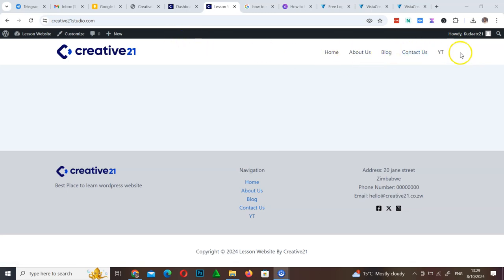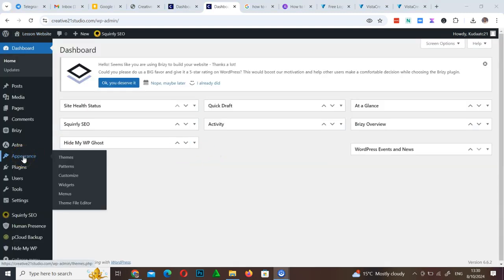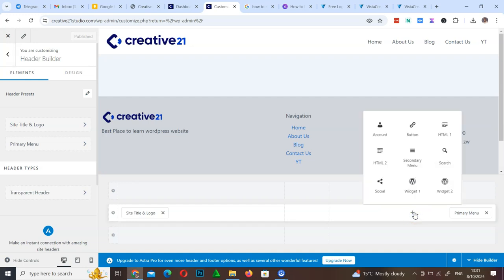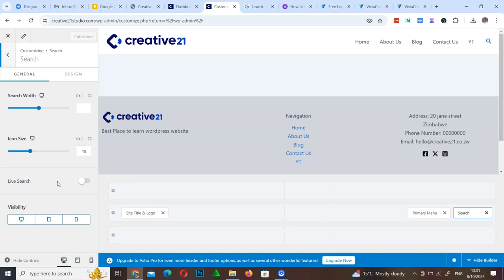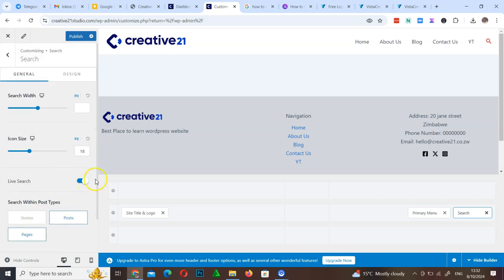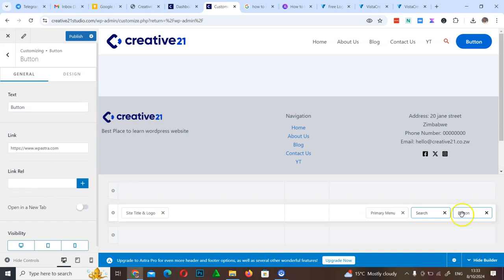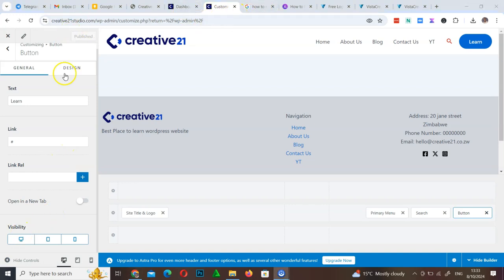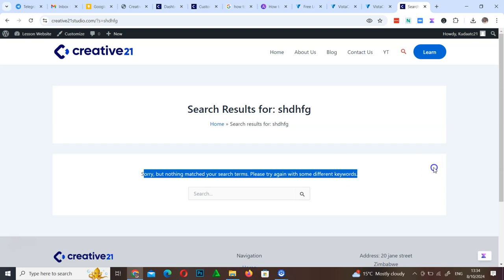How to Add a Search Bar and Button to Your Website | Step-by-Step Guide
In this video tutorial, Kuda walks you through the process of adding a search bar and a call-to-action button to your website's header. Perfect for those who run blogs or post frequent updates, this feature enhances user navigation and content discovery. Follow along as Kuda demonstrates how to use the header builder, customize the search module, and create engaging buttons.

📌 Timestamps: 00:00 - Introduction 00:42 - Accessing Header Builder 01:22 - Adding and Customizing the Search Module 02:02 - Live Search and Other Customization Options 02:25 - Adding a Call-to-Action Button 02:57 - Previewing Changes on Your Website 03:35 - Conclusion

🛠️ Tools Needed:

Website with a blog

Access to the dashboard (Appearance - Customize)